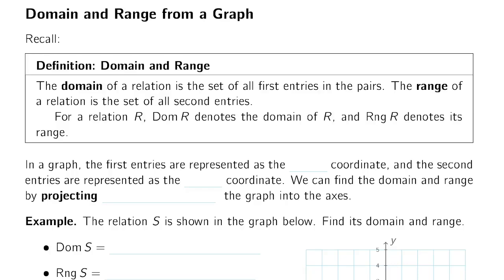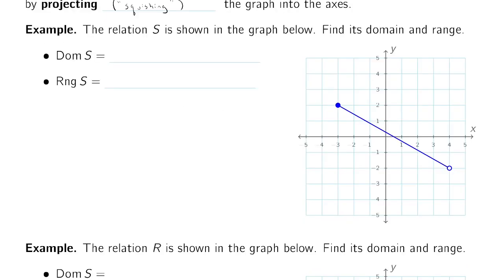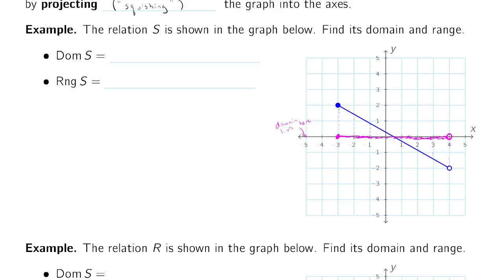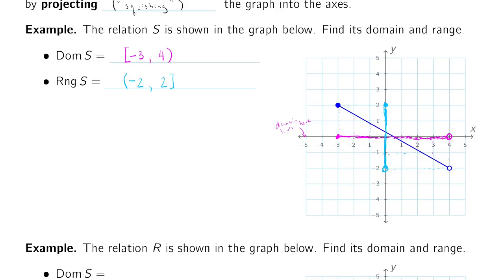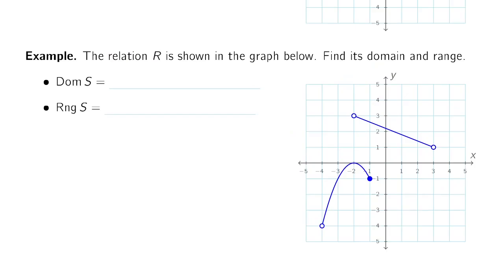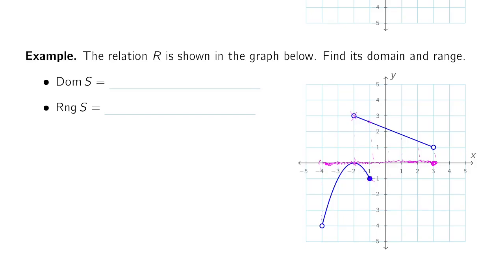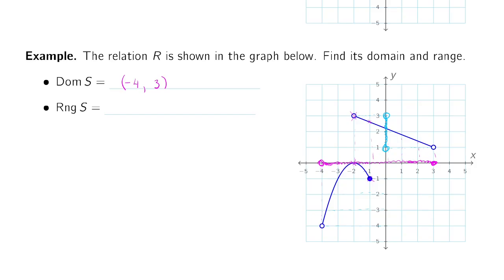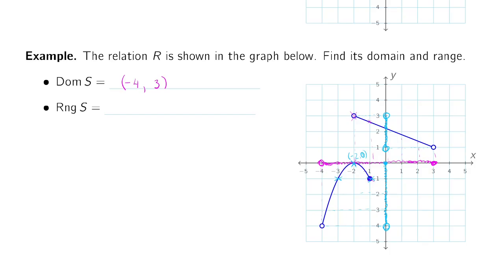Domain and Range from a Graph